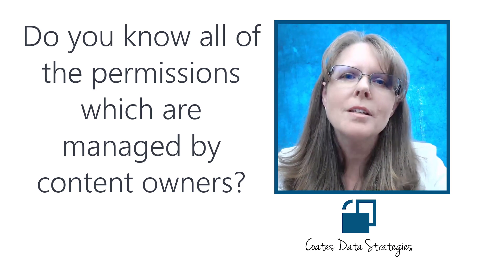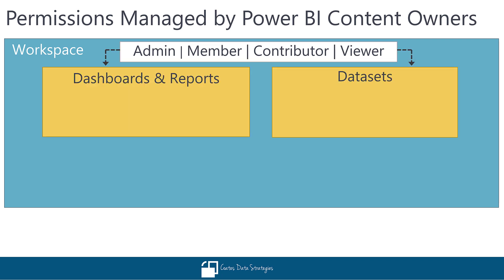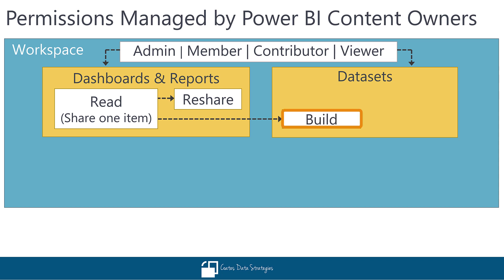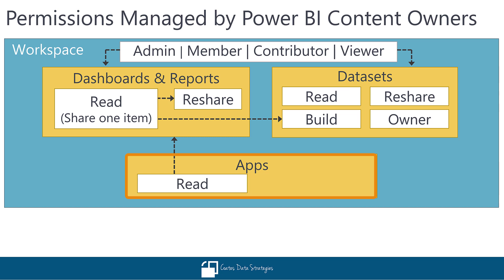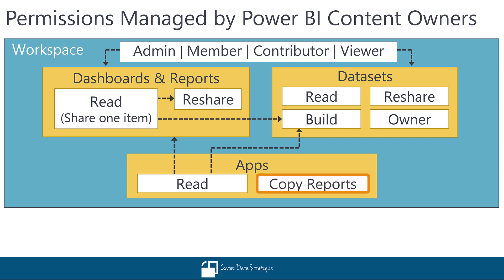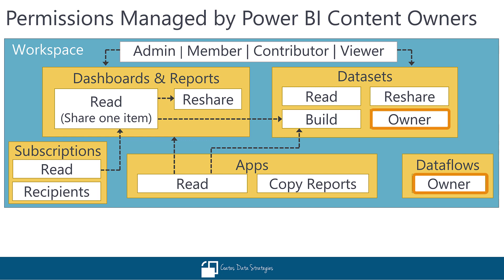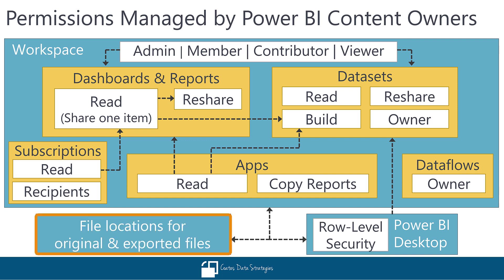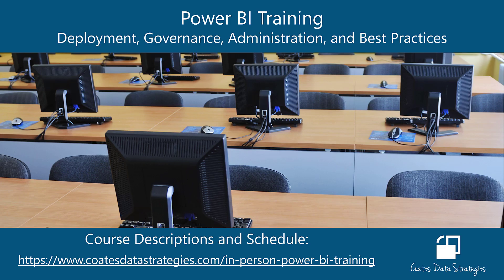Part 1-What Permissions are Managed by Power BI Content Creators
Do you know all of the types of permissions in Power BI Service which are directly managed by content authors - that is, the business users who are responsible for publishing and managing content? It's important to be aware of the breadth of Power BI permissions from administration, governance, auditing, security, and user training perspectives.

Part 1 of this 2-part video series is an overview of the concepts using a conceptual diagram. Part 1 is targeted towards managers, auditors, and users who need to be aware of the breadth of permissions which are available for Power BI.

-- Part 2 is a brief demo of what each permission looks like in the Power BI Service.

This information is accurate, to the best of my knowledge, as of February 18, 2020. Things change fast with cloud services, so please be sure to verify.